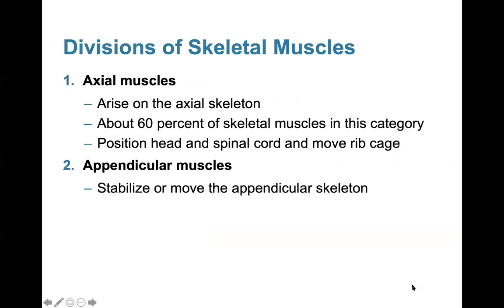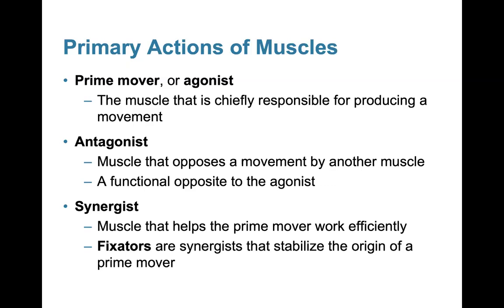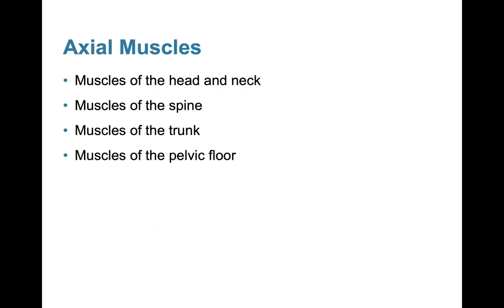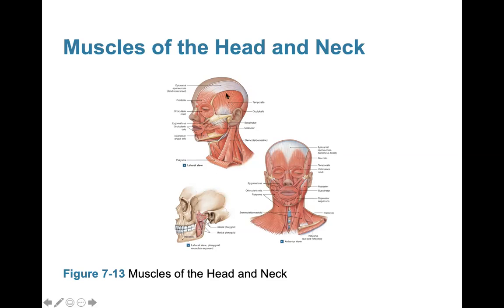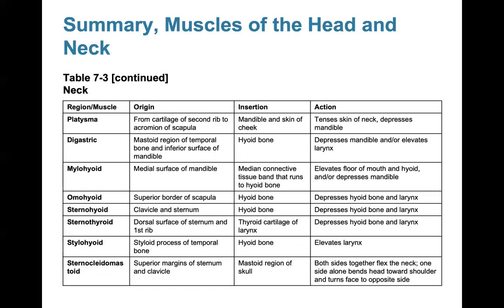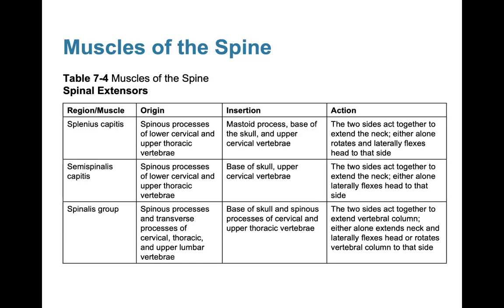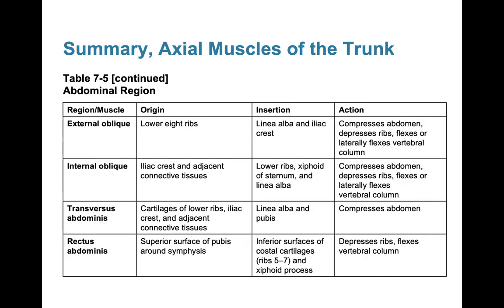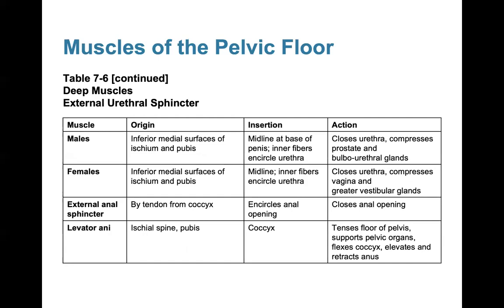HSC 200 Chapter 7 Recorded Lecture Part II